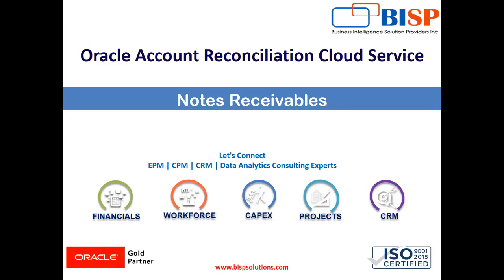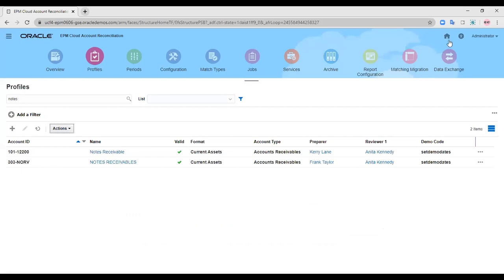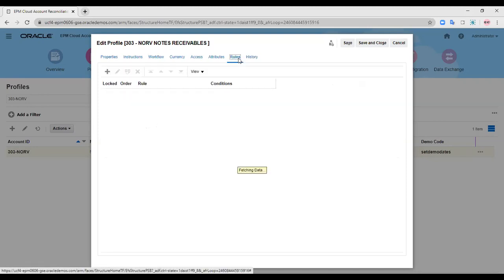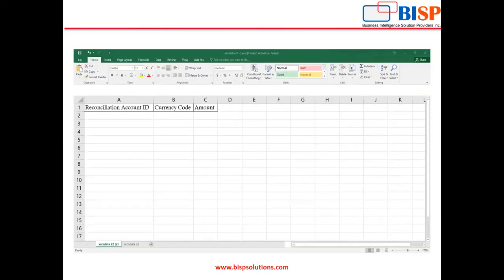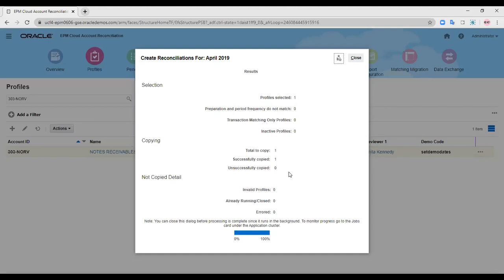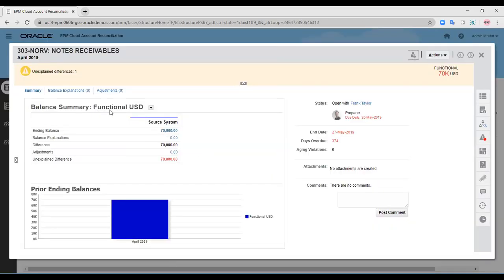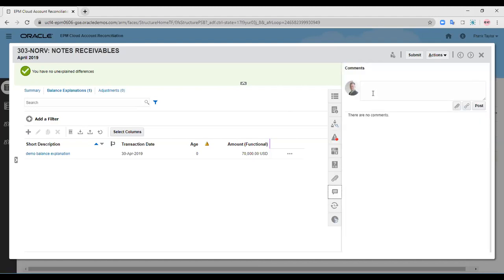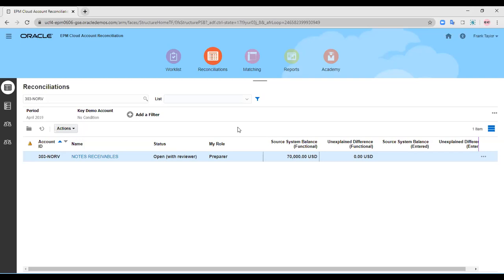Oracle ARCS Notes Receivables Reconciliation | Oracle ARCS Scenario | Account Reconciliation Cloud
Notes receivable is a balance sheet item, that records the value of promissory notes that a business is owed and should receive payments for. A written promissory note gave the holder, or bearer, the right to receive the amount outlined in the legal agreement. Promissory notes are a written promise to pay cash to another party on or before a specified future date. In this video we will explain about Oracle ARCS Notes Receivables Reconciliation